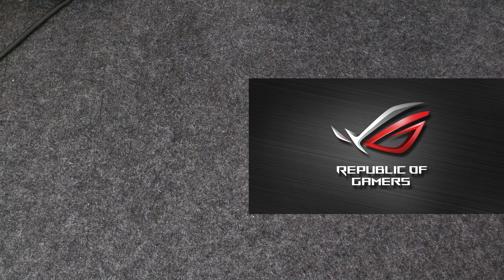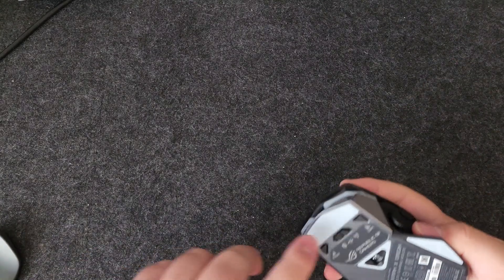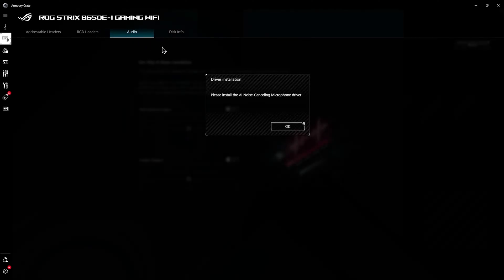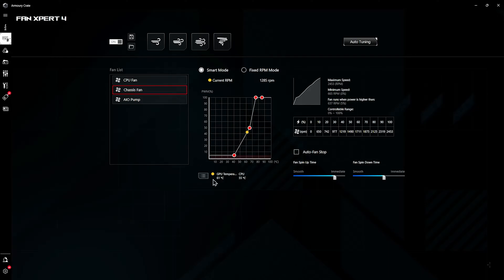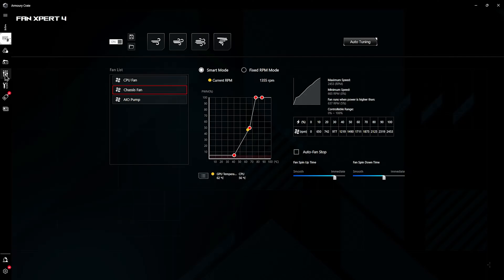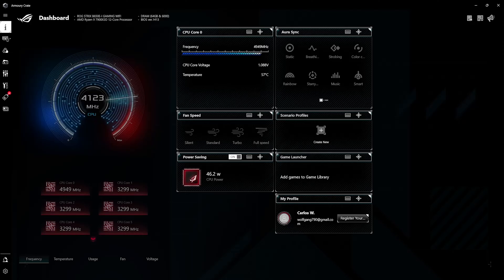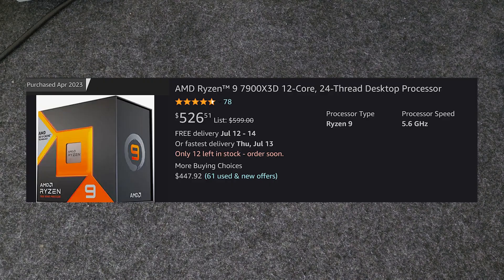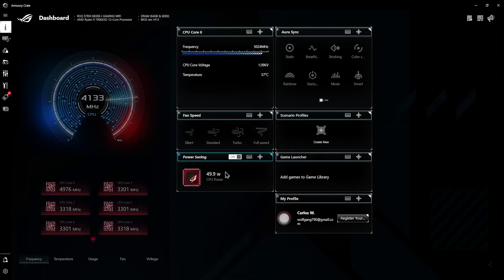ASUS Armoury Crate is better than you think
So I've been using Armoury Crate for about a year and a half now and I wanted to share some thoughts, especially after the whole mess Asus had a couple of months ago.

Chapters
00:00 Intro
00:49 Pros
01:25 Software
04:06 Fan Xpert
06:31 Extras
07:20 Cons / Annoyances
09:53 Price, sort of
10:19 Closing thoughts

Credits:
Writer and Editor:

Logo:

Steven Madrigal Arias